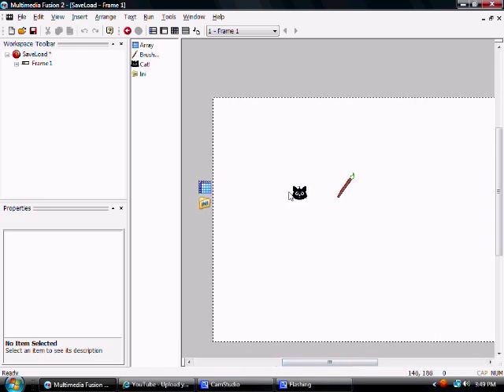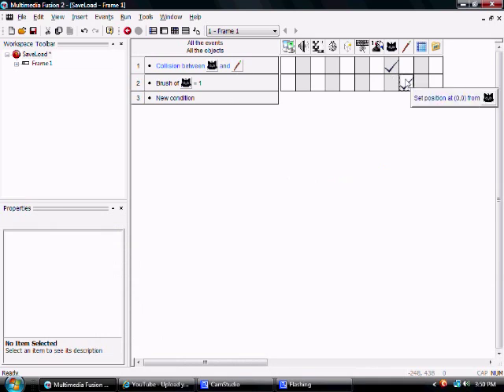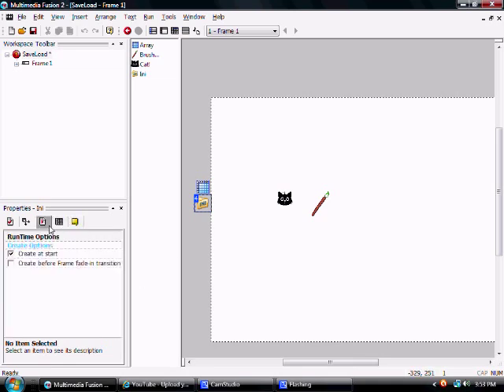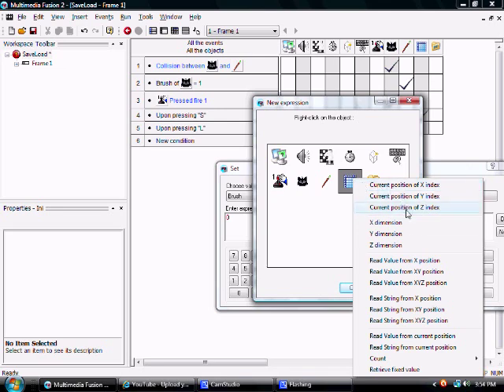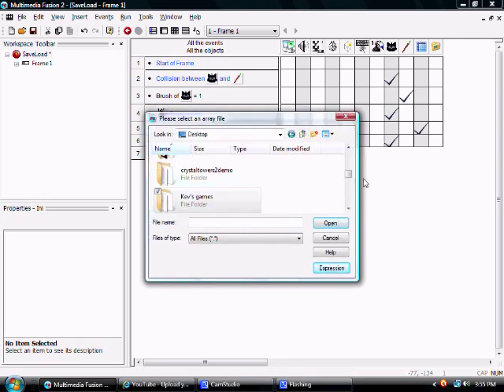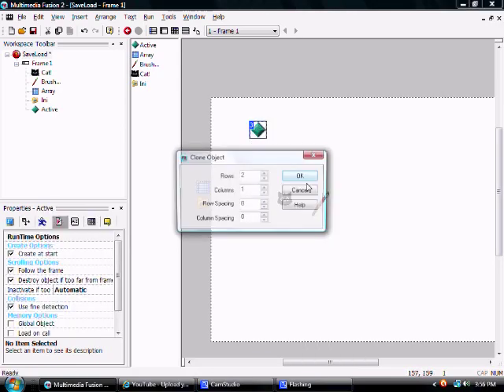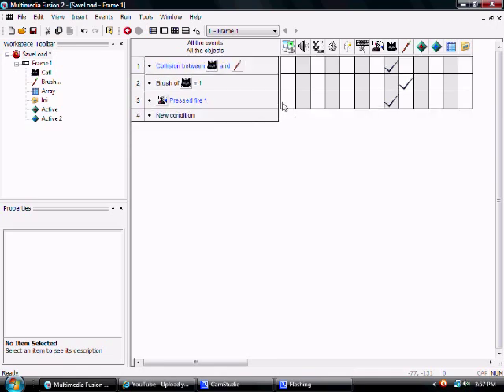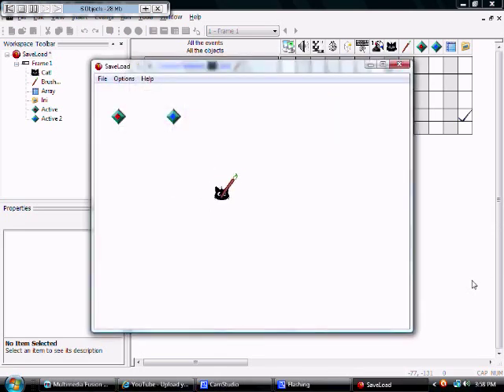MMF2 Tutorial - Saving and Loading